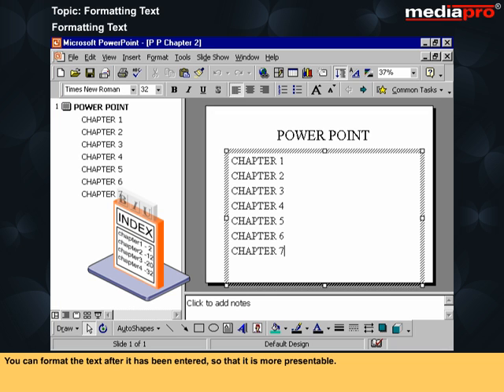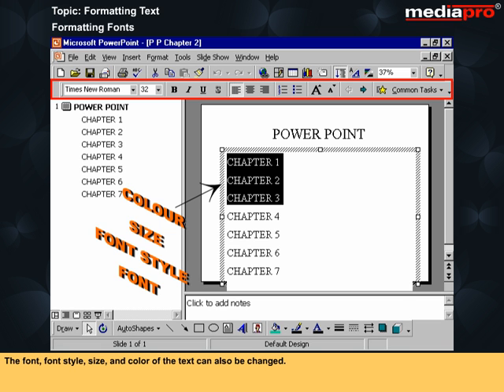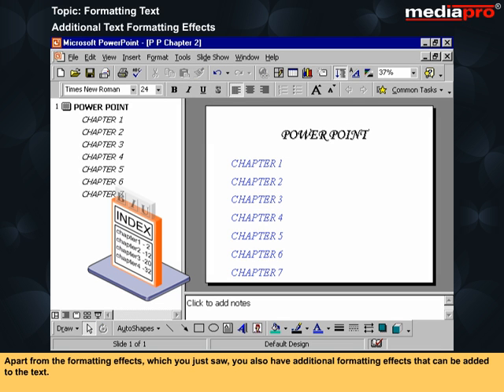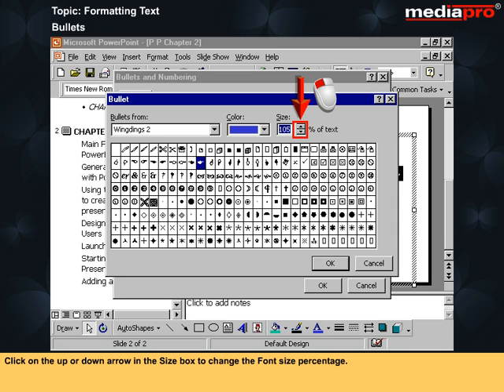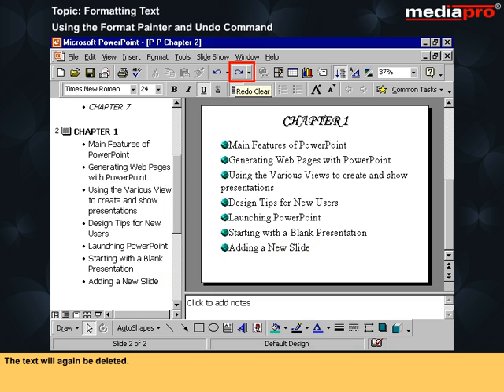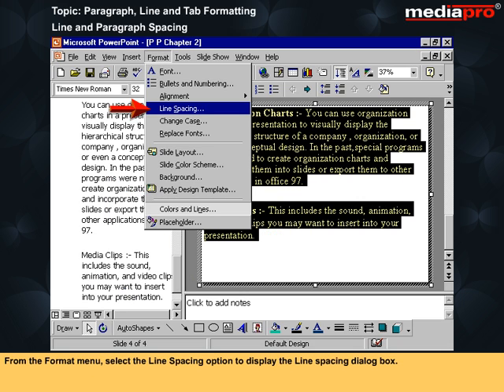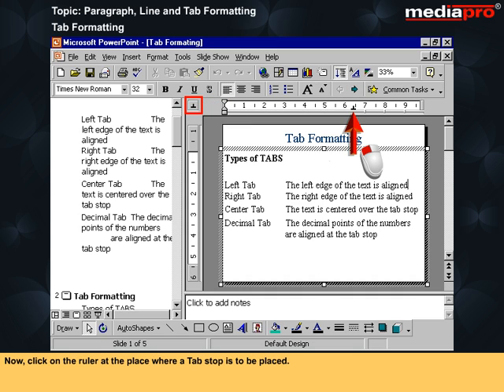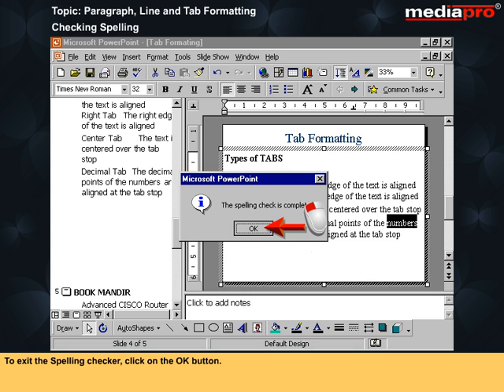Chapter 07 - Formatting and Proofing Text